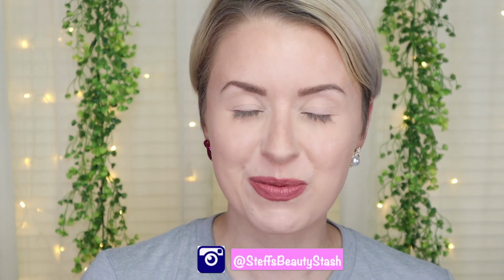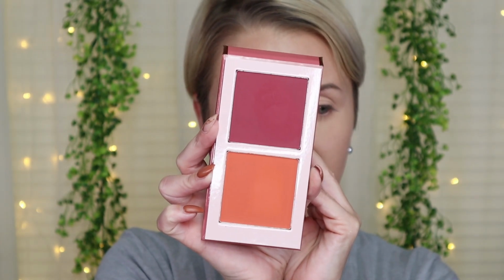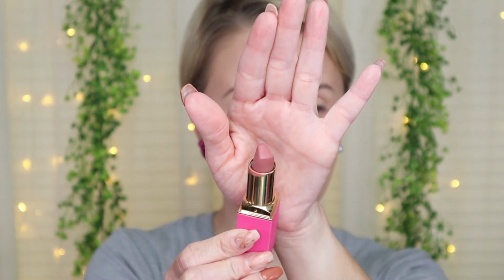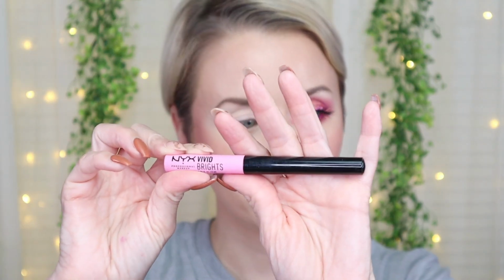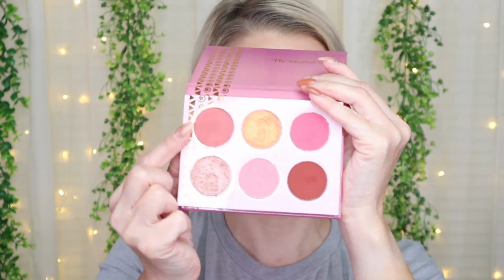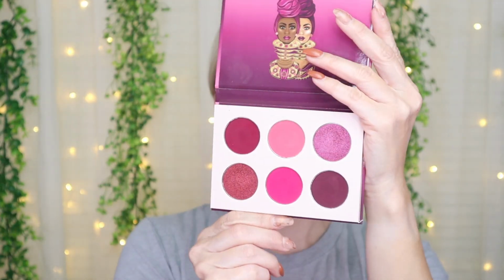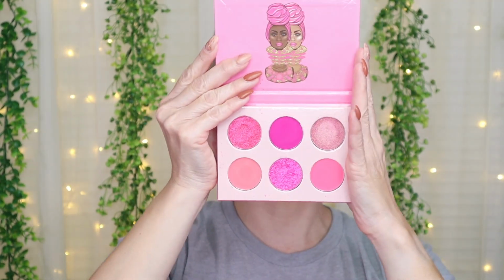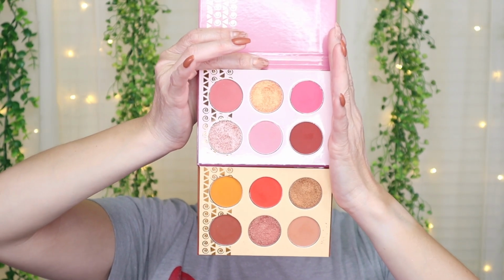Juvia's Place BLUSHED COLLECTION | SWATCHES + DEMO + COMPARISONS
The following products were used/mentioned in this video:

Juvia's Place Blushed Rose Eyeshadow Palette

Juvia’s Place Blush Duo

Juvia’s Place Bronzer Duo

Juvia’s Place Bronzed Rustic Eyeshadow Palette

Juvia's Place I Prep, I Prime Eyeshadow Primer shade 1

Wet n Wild Brow Sessive Brow Pencil shade Medium Brown

Many of you have asked me about my eyelashes. I have used RevitaLash for a little over 2 years and it has greatly improved the length of my lashes. Do NOT buy this product if you cannot commit to using it every night for the first 3-4 months (it's pricey). Skipping nights will make the product ineffective and prolong your desired results.